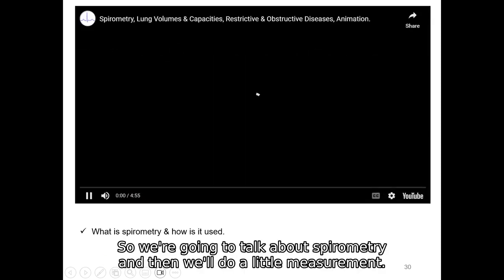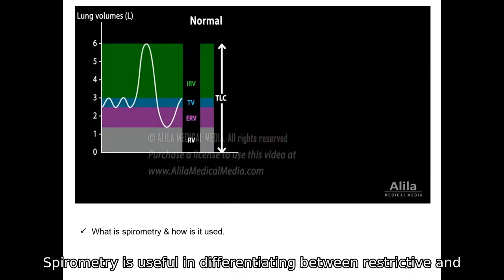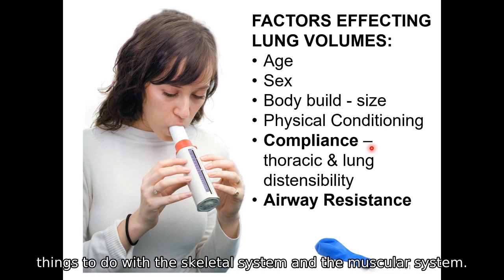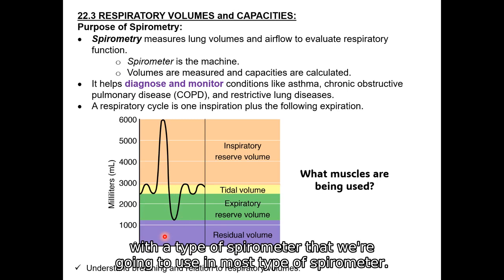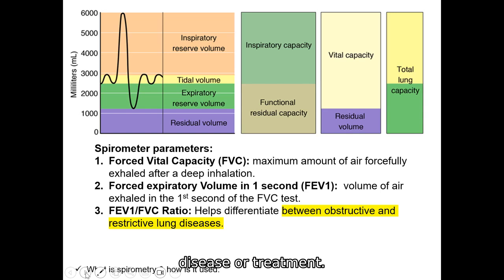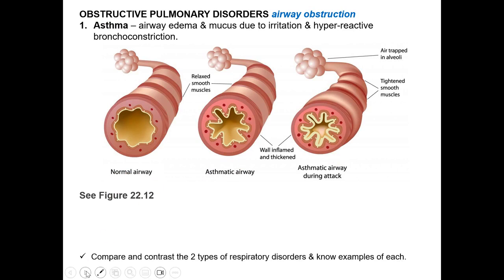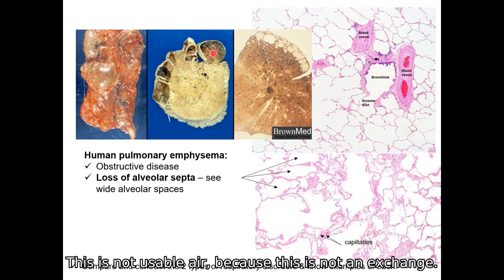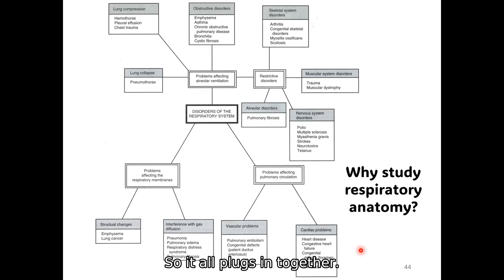Respiratory System Part 5 spirometry and disease